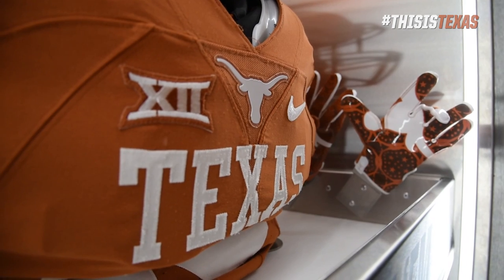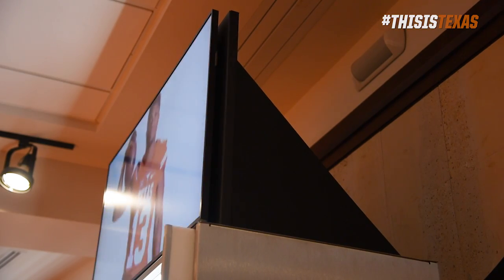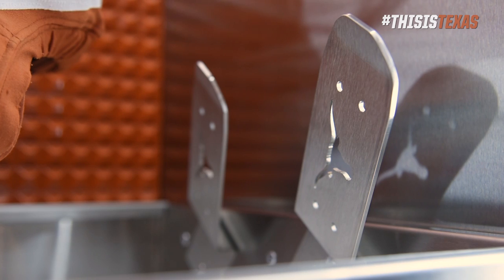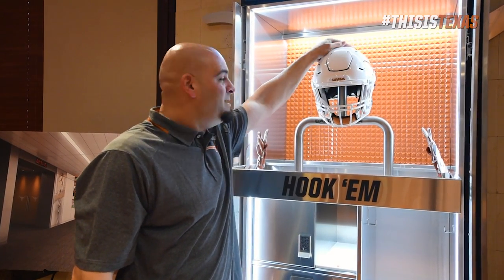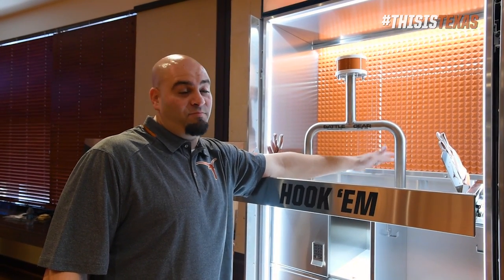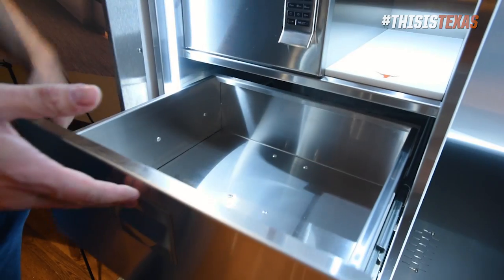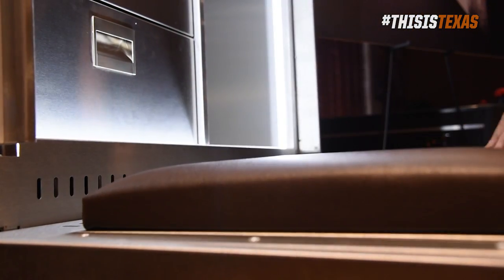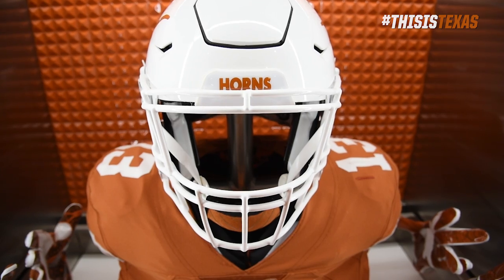Texas Football New Locker Feature [April 19, 2017]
The Longhorns unveiled new, state-of-the-art lockers over the weekend.